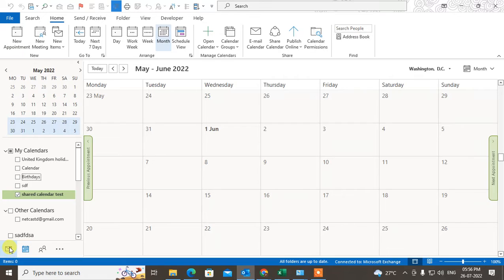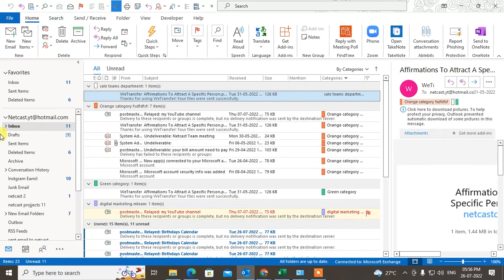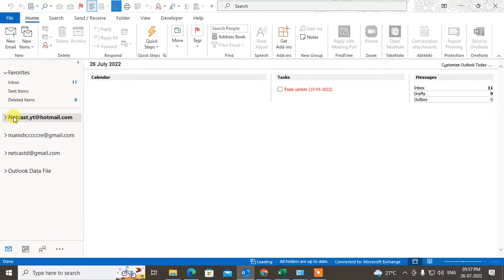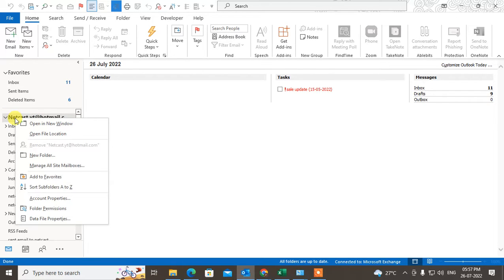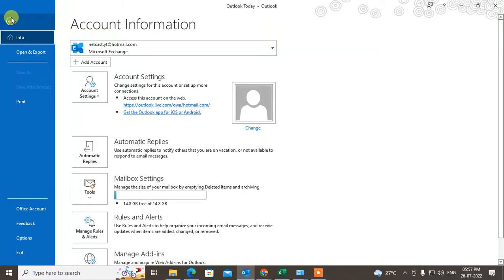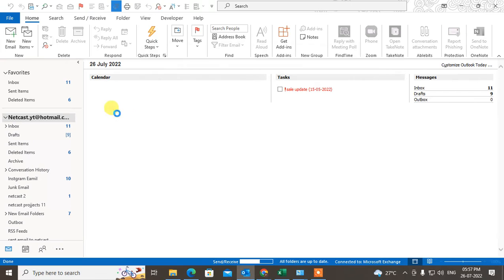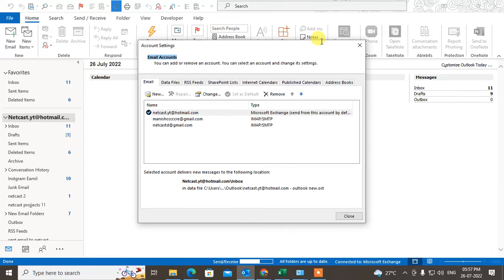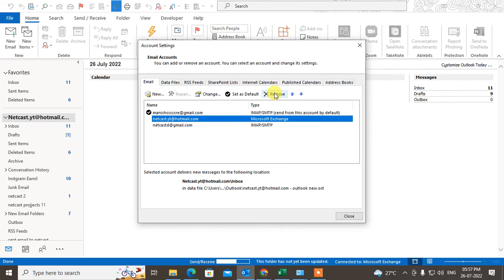How to Delete Email Address from Outlook | How to Permanently Delete an Email Account from Outlook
In outlook, Delete Account follow this tutorial and permanently delete and remove email account from outlook.